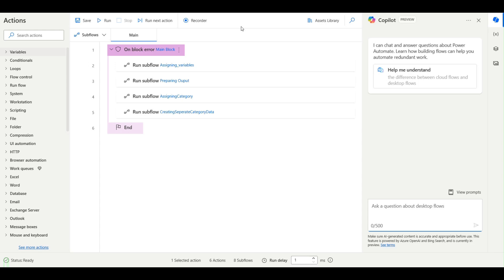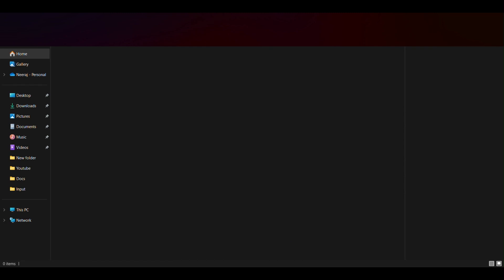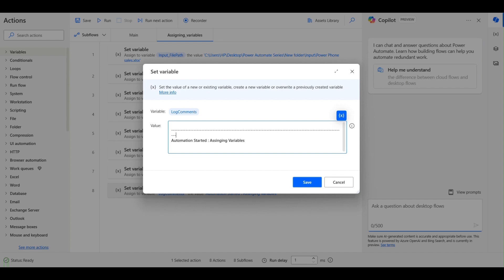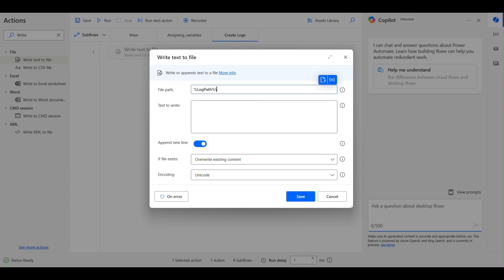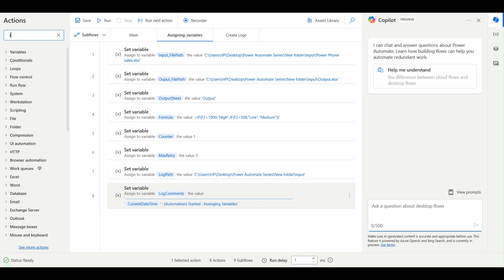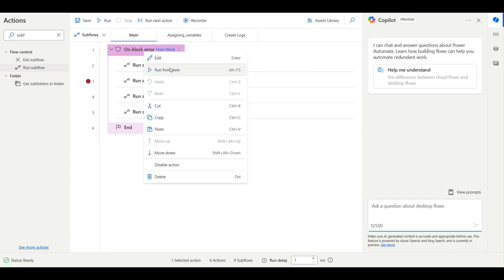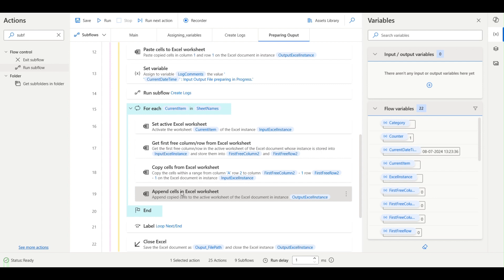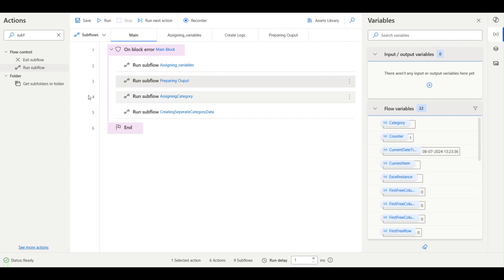Power Automate Logging in Notepad | Why Notepad logging is necessary in Desktop Flows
In this we will see the how to create logs in power automate and its best practises.